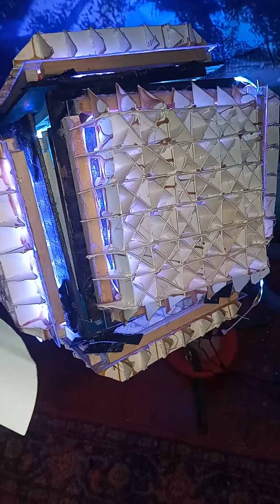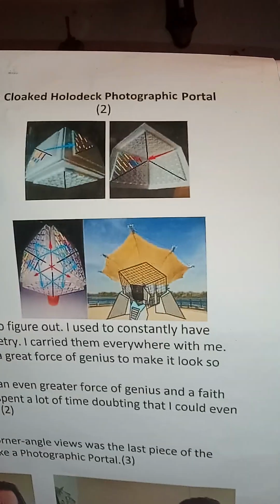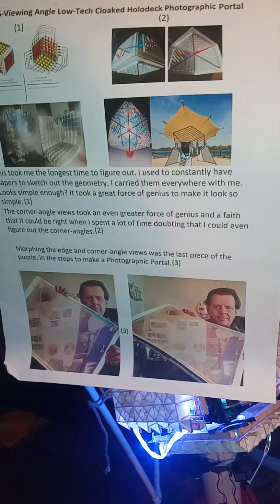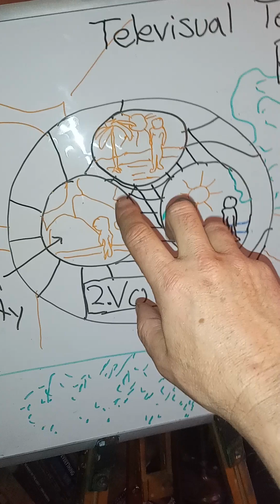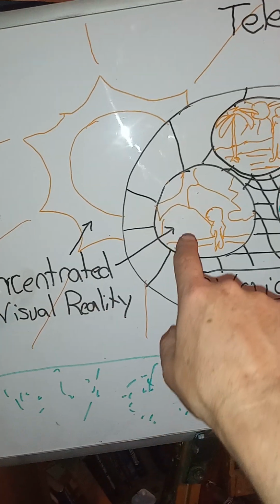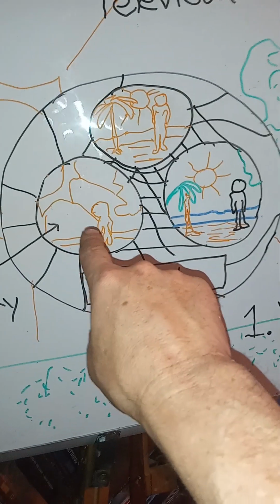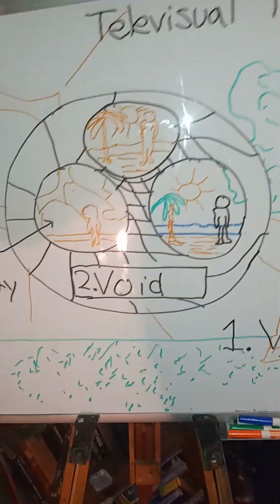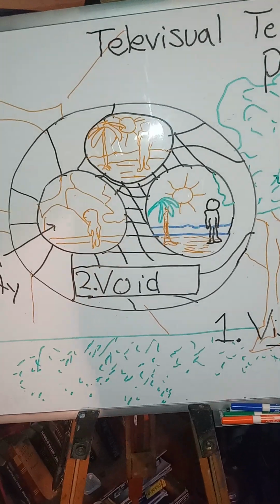Photographic, Televisual and Hypothetical Cosmic Portal Intersections of A Visual Reality!!!🥳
I have a limited skillset. I can only hopefully promise a photographic portal proof of concept. Depending on your idea of what truly qualifies as invisibility and holodecks, collaboration for me would be key to creating a more advanced Televisual Portal for the 'real deal' invisibility and holodecks.

3 Types of Visual Realities, Making Space Invisible,  Televisual and Cosmic Portals:

Visualize a generalized spherical volume of space connected to the rest of a visual thru an imaginary boundary between an interior patch of that visual reality and the rest of all of the visual reality of a particular environment.

Suppose you wanted to make yourself invisible. The general nature of the spherical volume of space that disappears with you negates your identity as an object being made invisible. Instead, I contend that it is the space being made invisible.

There are three types of invisible spaces:

 1. Visual Reality 2. Void 3. Concentrated Volume of Visual Reality

Three-Fold Paradox of Invisible Spaces:

What is being made invisible, the Visual Reality outside as it becomes the Void within, the concentrated volume of that Visual Reality or the background Visual Reality being transmitted thru the concentrated volume?

Cosmic Portals As Instantaneously Transmitted Televisual Portal Entangled Dual Mirror-World Topologies:

Introducing two corresponding Mirror-World Topologies instantaneously transmitting each other's visual reality turns a Televisual Portal into a Cosmic Portal.

This may be a good explanation of the Mirror-World Topology of Televisual Portals: